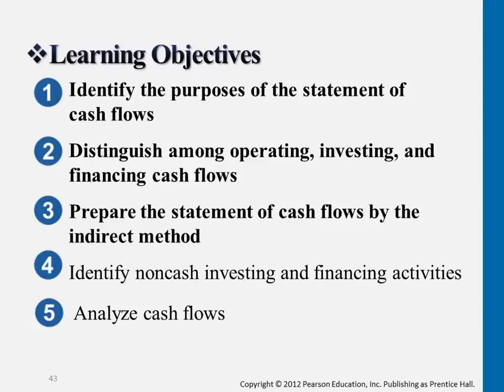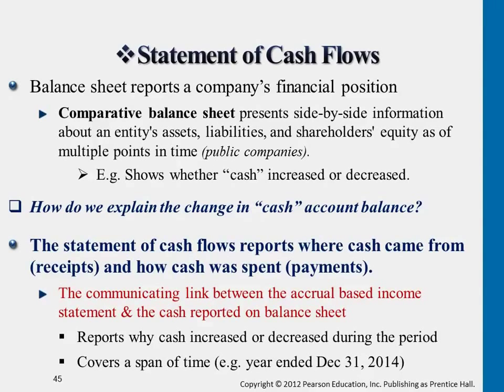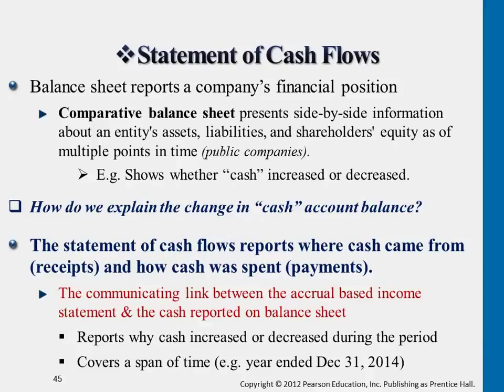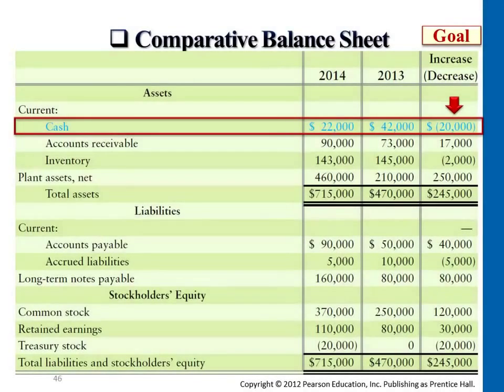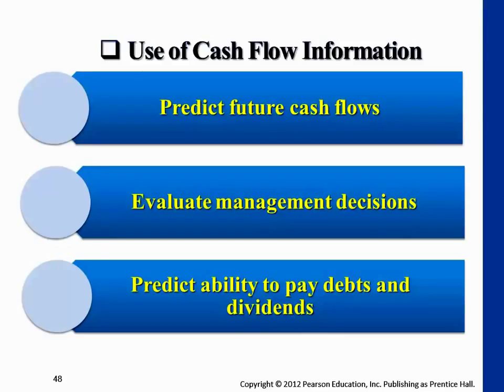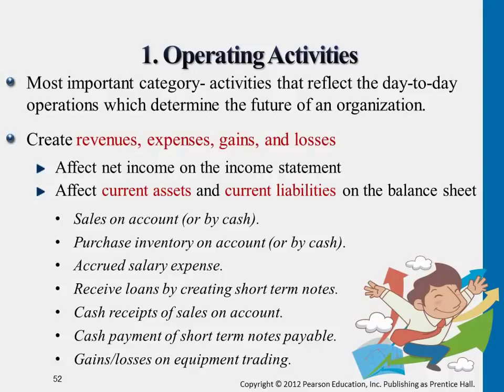Statement of Cash Flows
0:03 Learning Objectives
1:39 Statement of Cash Flows